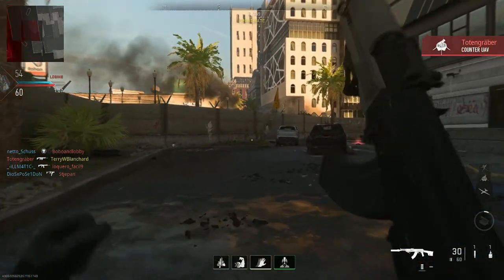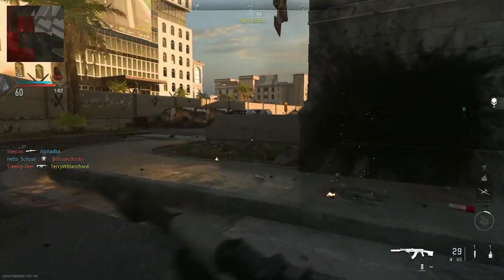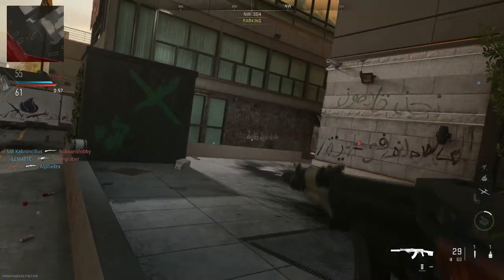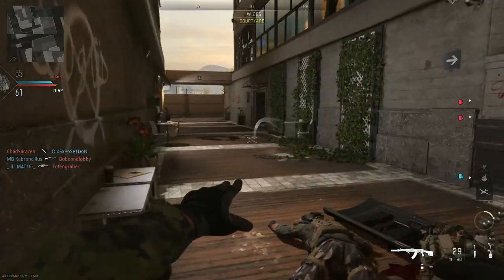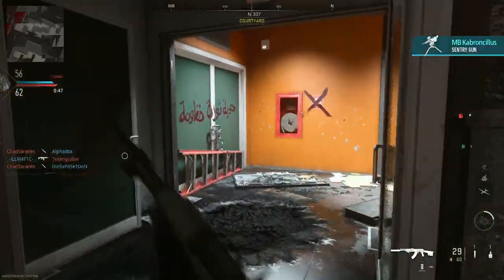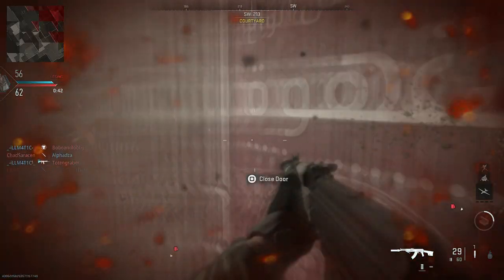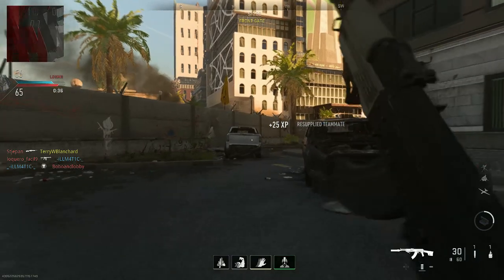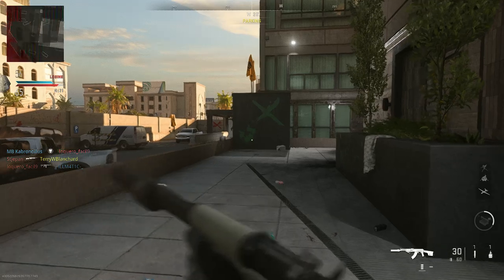Call of Duty® Modern Warfare® II 2022 11 19 05 10